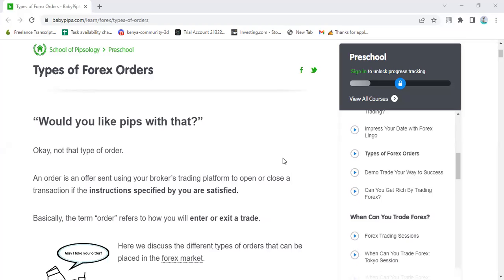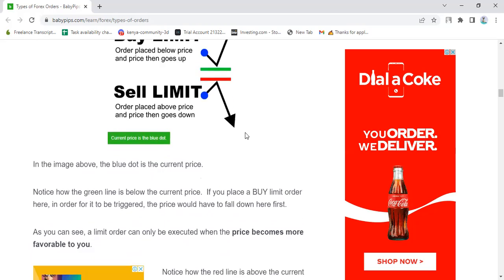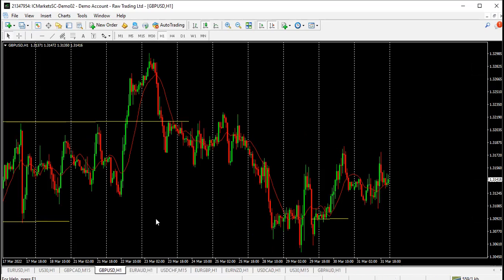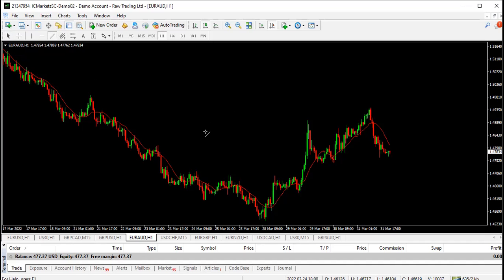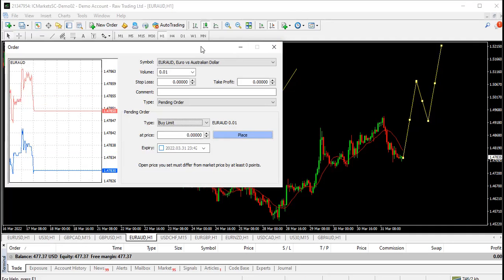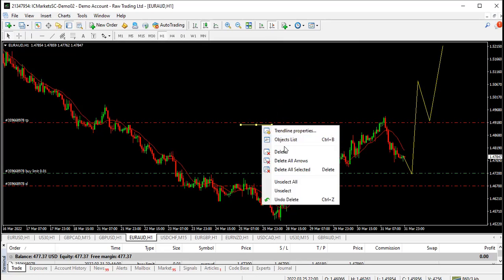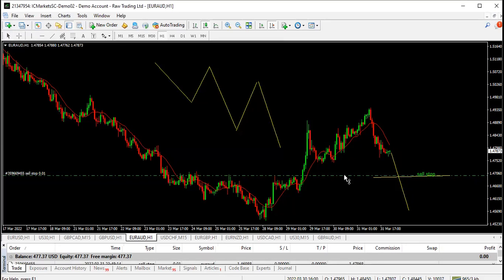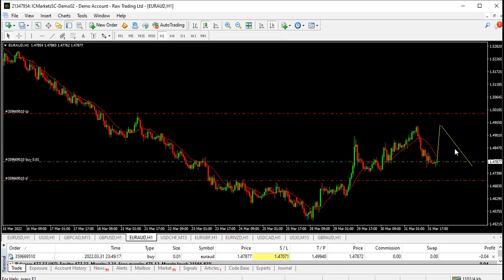TRADING ORDERS: (day trading for beginners 2022)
types of trading order from buy limit, sell limit, buy stop, sell stop to market price available.